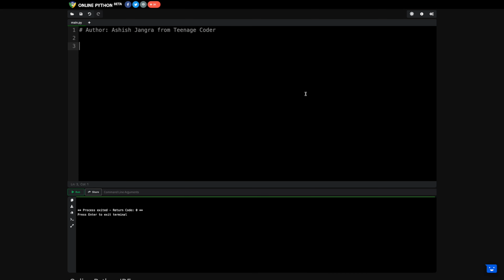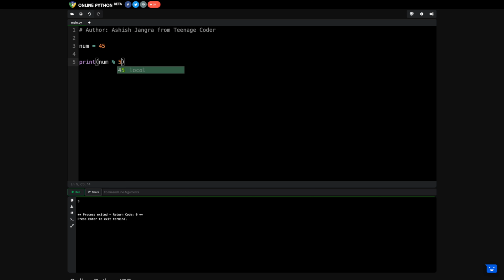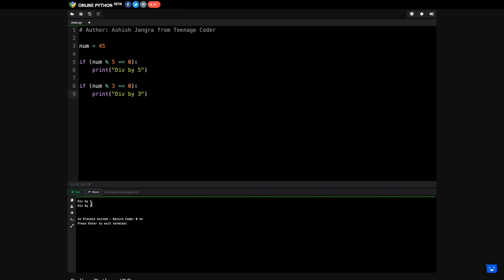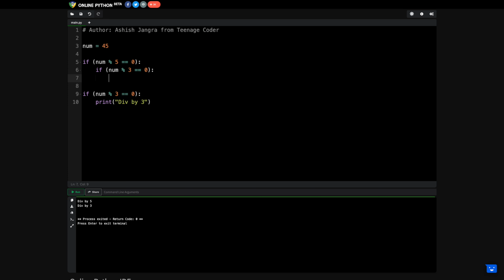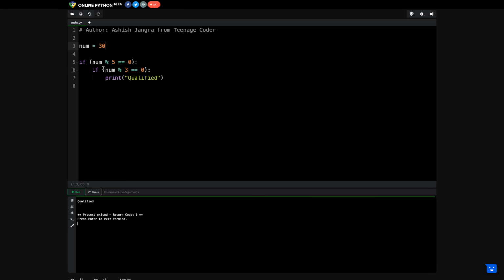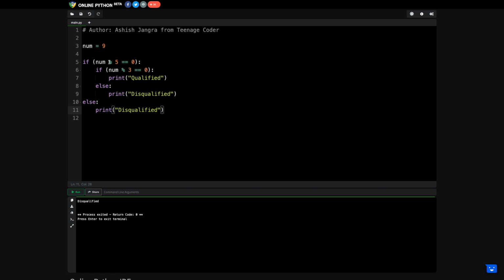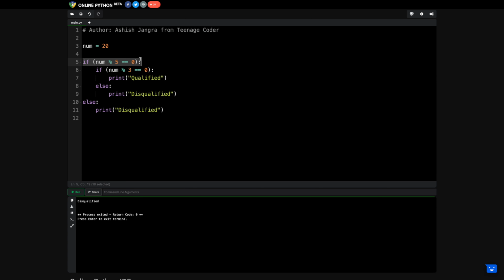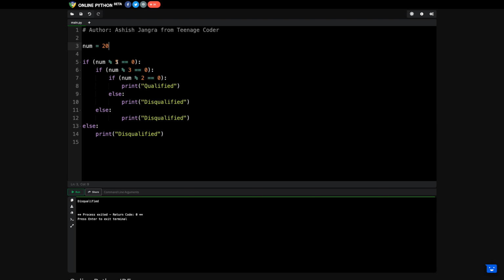Nested If Else In Python For Beginners And How You Can Do It. | 2021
Python is a powerful- general-purpose language. So in this video, we are highlighting what is nested if else in python.